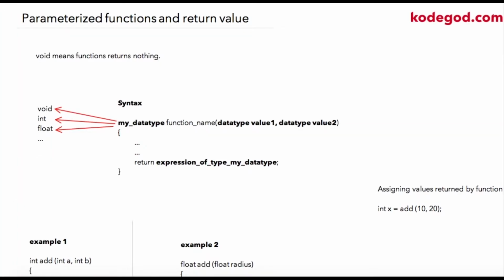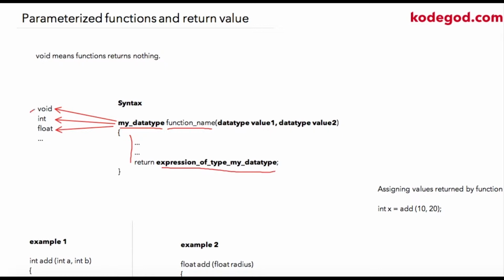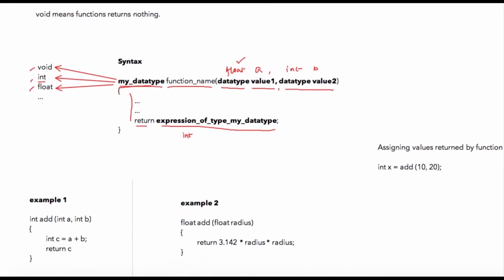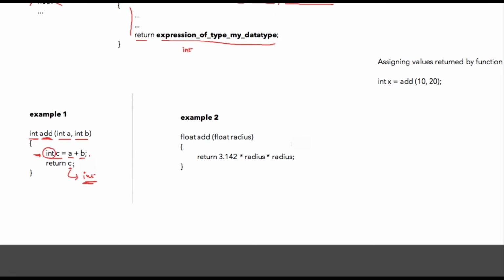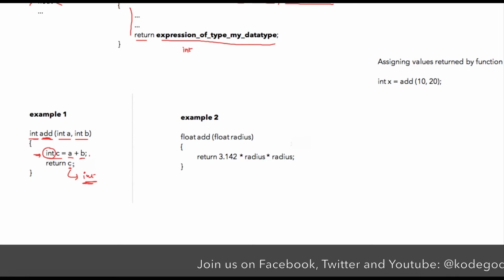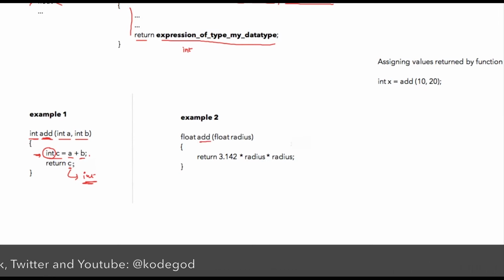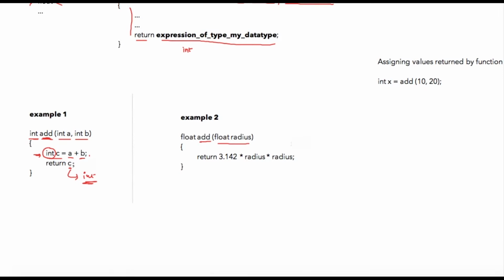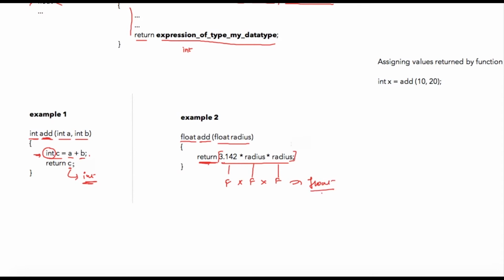Module 11 - Lesson 2 ► Parameterized functions [Learn Programming]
Let us learn how parametererized functions are declared and used in C Programming.

●  101 Programs to Build Your Programming Logic

●  Lets stay in touch!